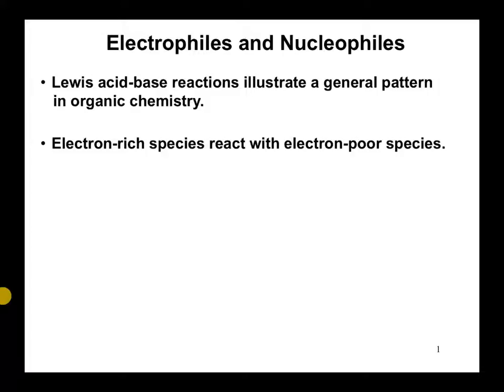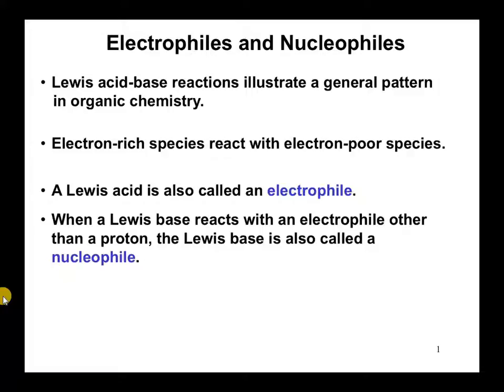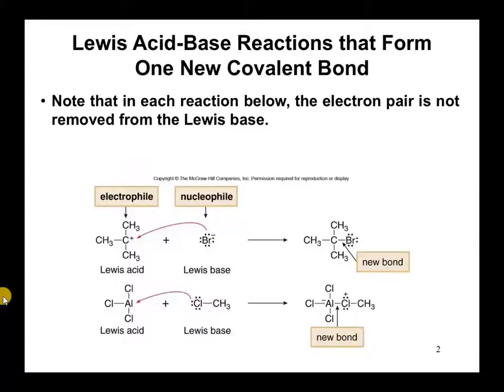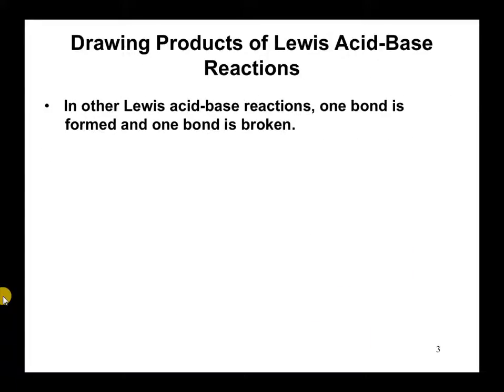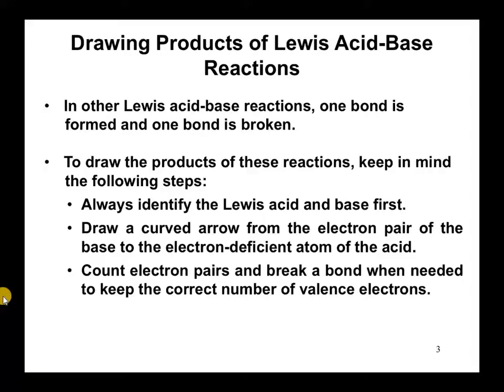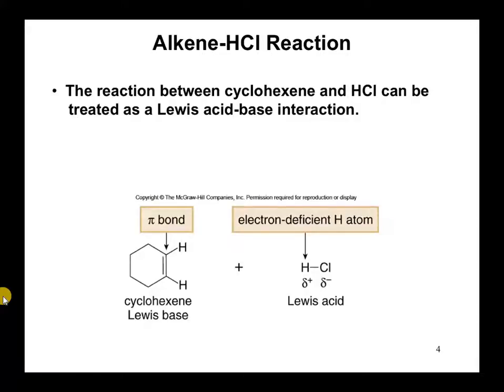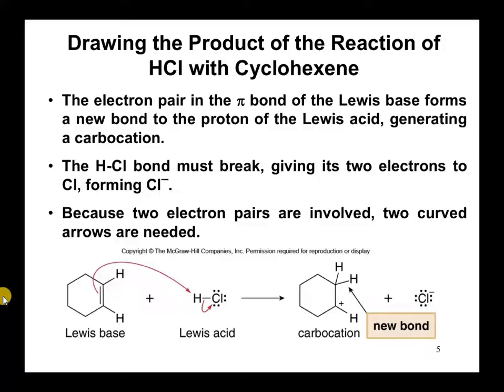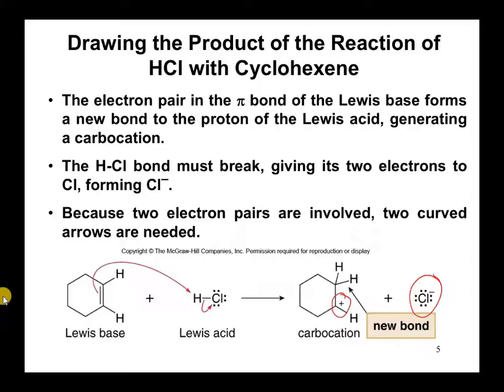Organic Chapter 2 Final Slides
Here are the final slides to prepare for the exam on Monday.